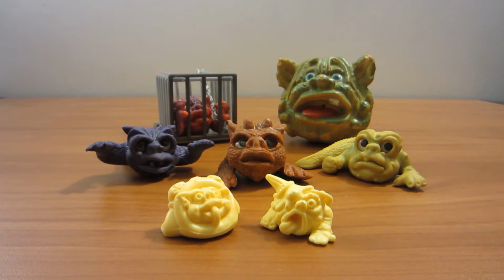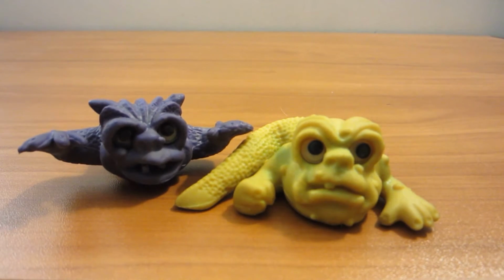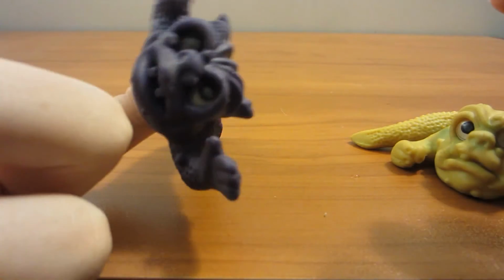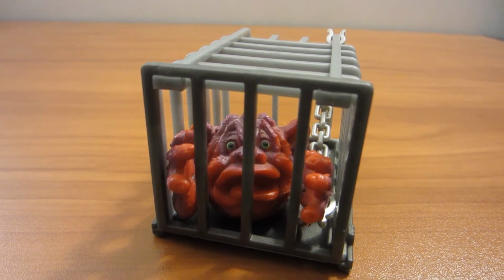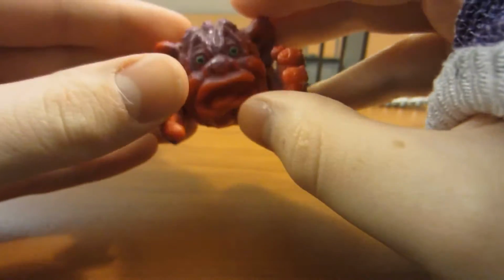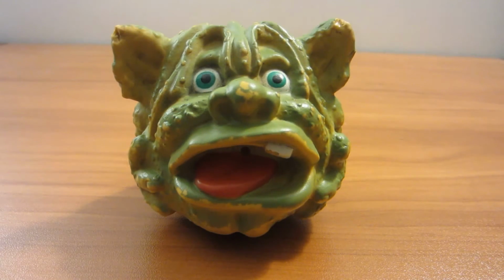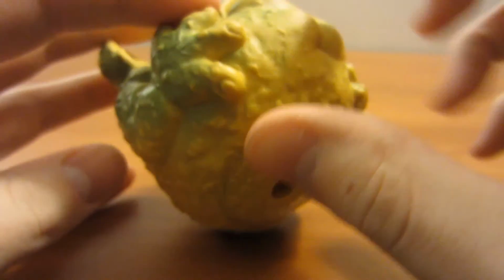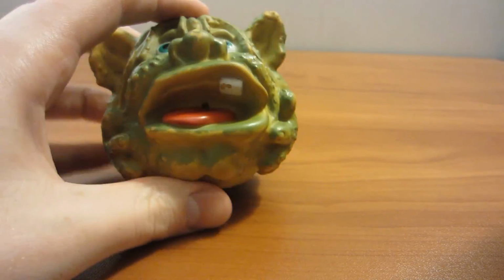Giant Boglin Toy Haul (Including Mystery Boglin)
A review on a bunch of Boglins I have recently bought. I hope this makes up for my long absence!!!